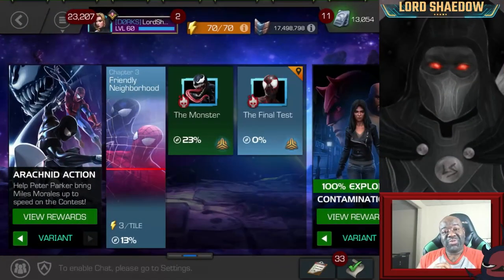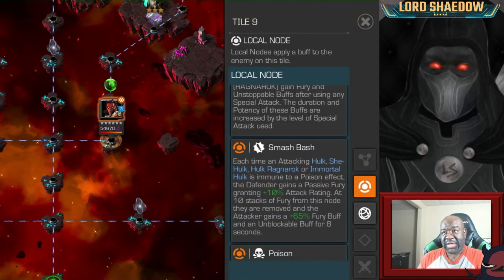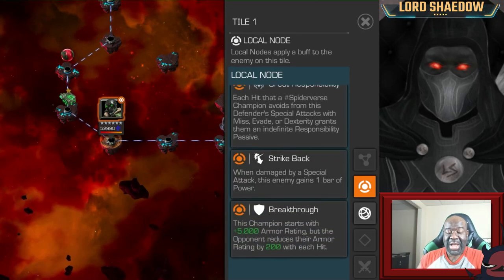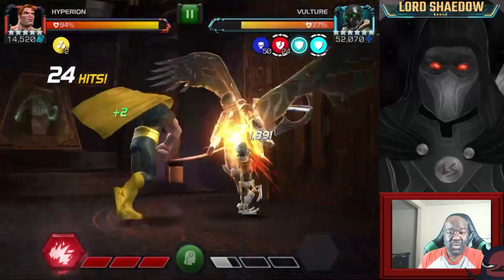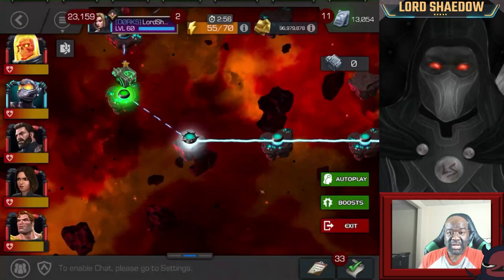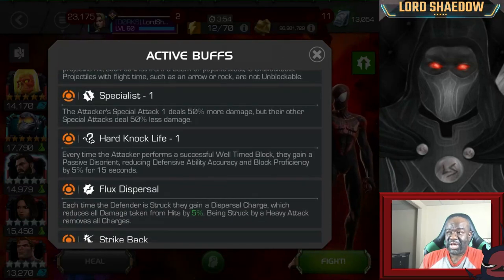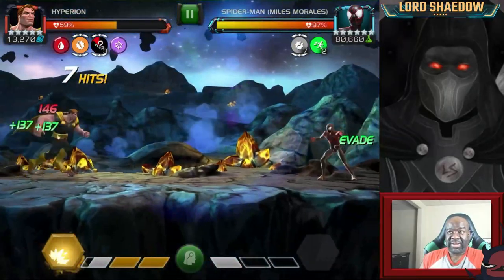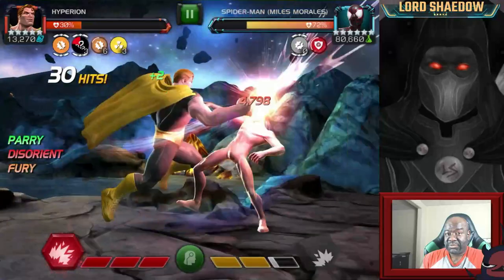Variant 7.3.2 [ No Items ] | Initial Clear Guide | The Final Test | Marvel Contest of Champions